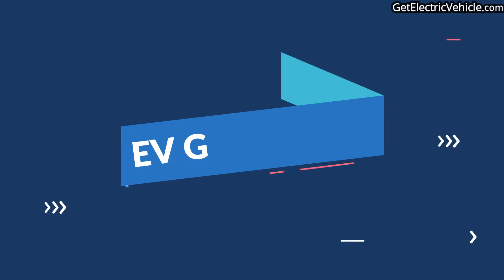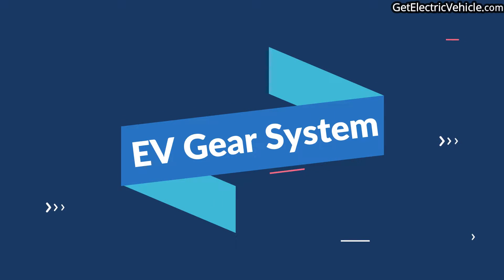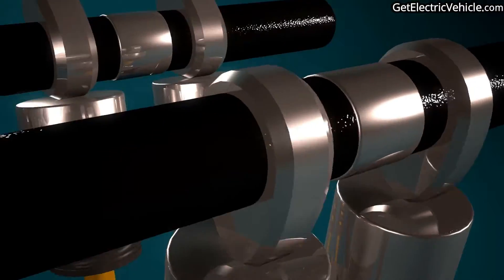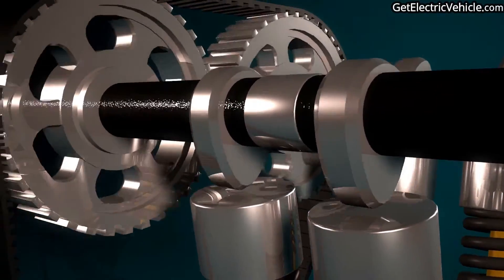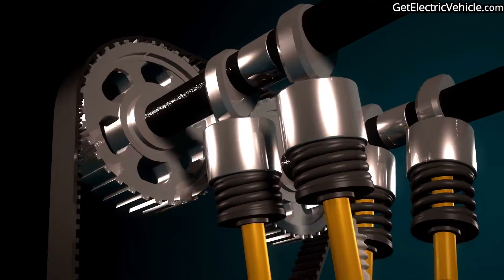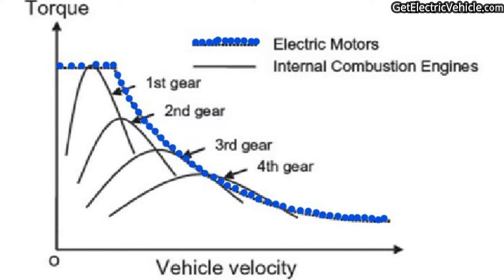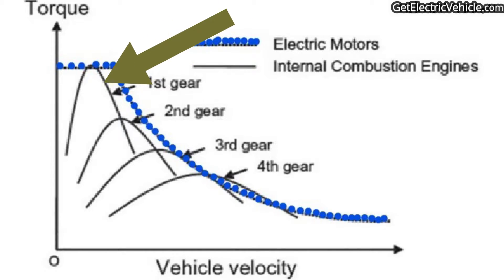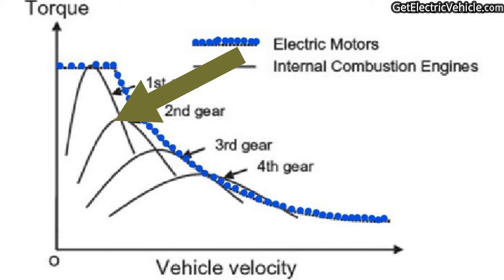Electric Vehicle Gear System || Why doesn't EV Feature a Multi-Speed Gearbox?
Do you know why doesn't electric vehicle feature a multi-speed gearbox? Electric vehicle motors and internal combustion engines have entirely different torque vs speed characteristics.

⌚TIMESTAMPS⌚
0:00 - Introduction